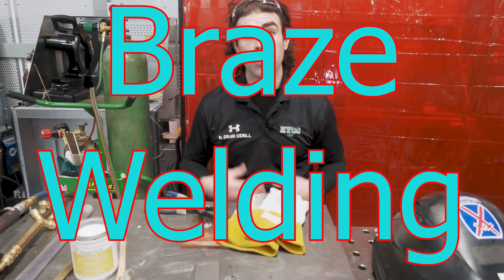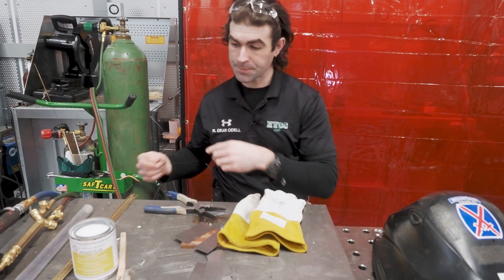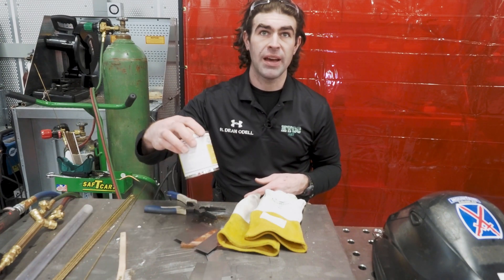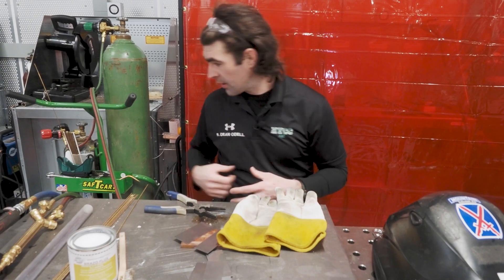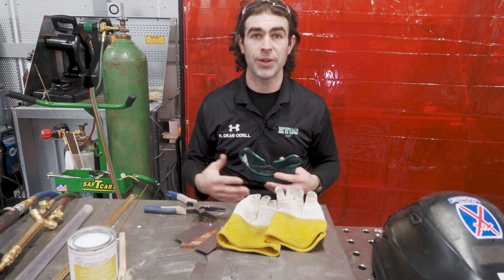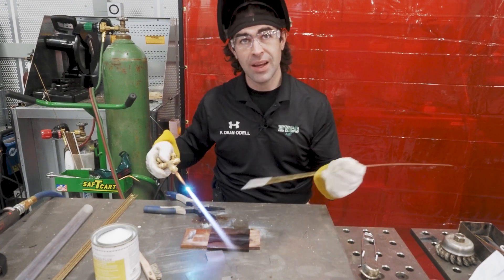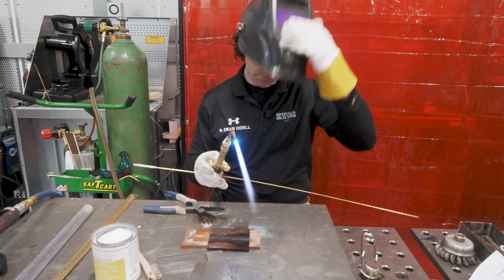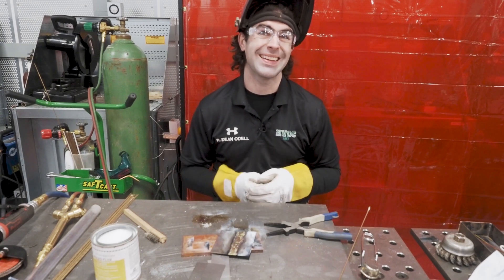Braze Welding Demonstration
In this video I discuss braze welding.

I am joining carbon steel with bronze filler metal using a powder flux.

This video is part of a course in the Advanced Manufacturing Technology program at Hudson Valley Community College in Troy New York.